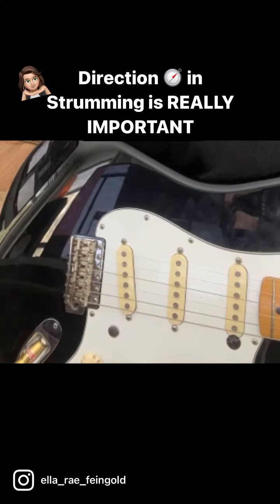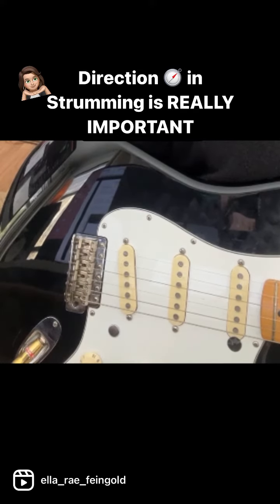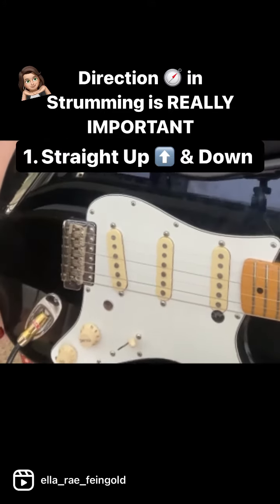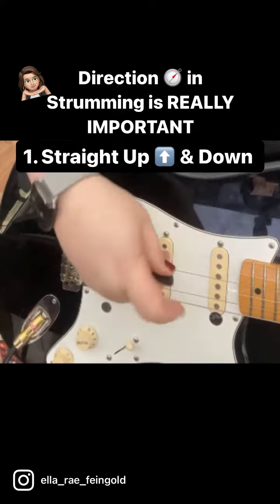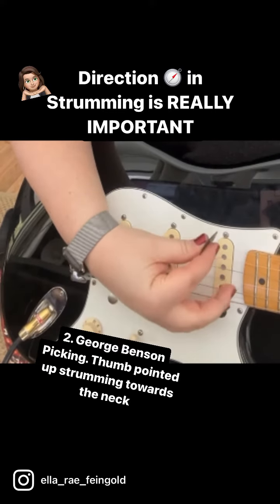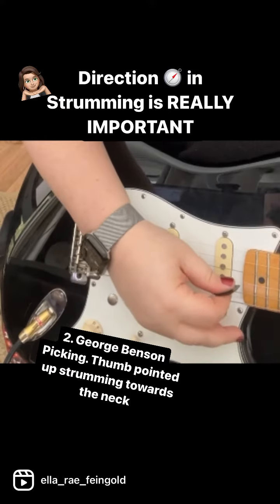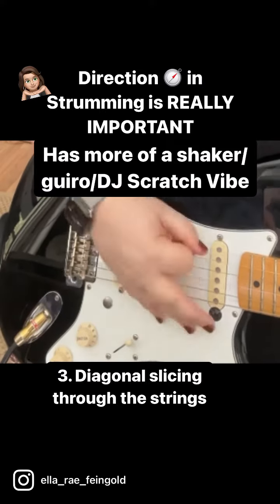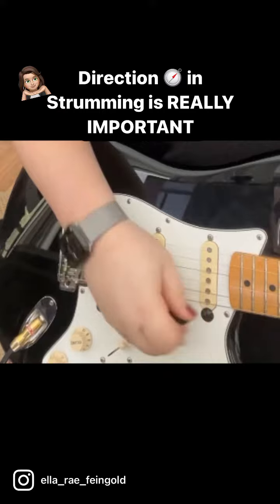Rhythm Guitar Lesson [Strum Direction]￼